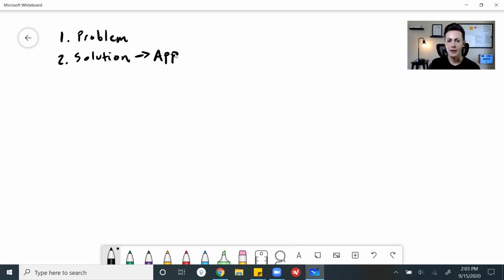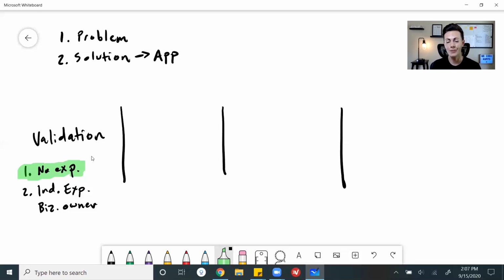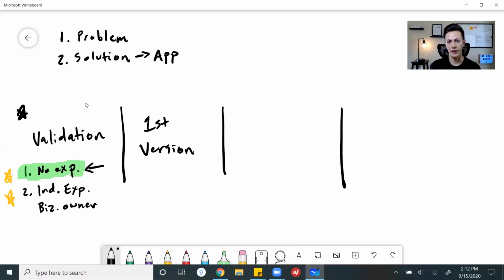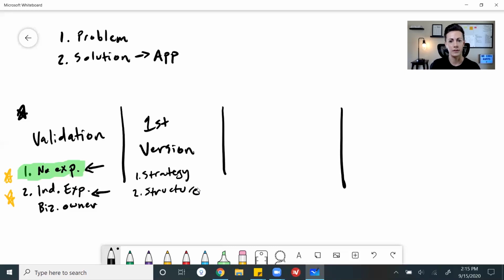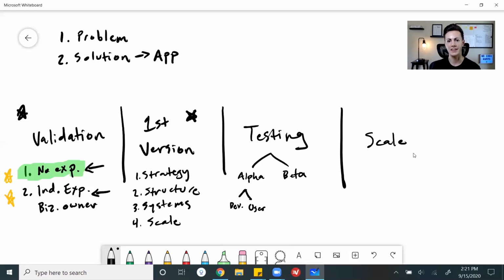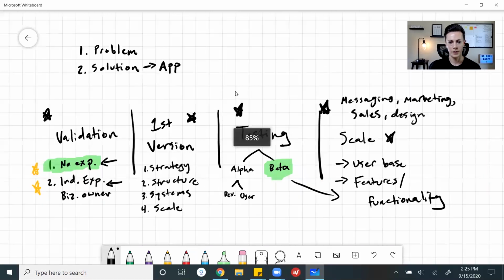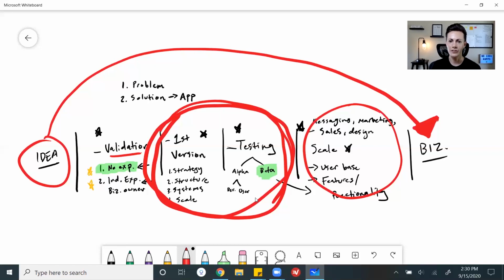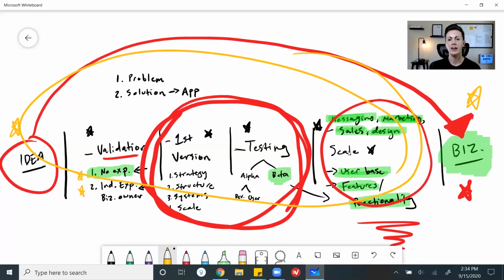Full Step-by-Step Process of Launching & Scaling an App Based Business (Without Coding)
How do you get from having an initial app idea…

Allllll the way over to having a fully fledged business that supports the kind of lifestyle you want for yourself (and maybe your family)?

(Without coding, without a tech co founder, and without a technical background.)

I mean, there’s a ton of need and demand for apps…

And with no-code tools, being a non-technical founder and maintaining complete control over your app is fully possible…

But the reality is, most people know the starting point (aka they have in mind the app they want to build)...

And, they know what the finish line is (aka the successful business they can eventually transition into)...

But...what about all the stuff in between?

Unfortunately, a lot of it gets skipped because...you don’t know what you don’t know.

If you’ve never launched and scaled an app-based business before, stepping into this world can feel way outside your element.

But even so, the fact is, plenty of non-technical entrepreneurs are building, launching, and scaling their app-based businesses right now.

And for our clients in particular, they’re doing so by following the specific steps in this video here.

In it, we’re breaking down exactly how to go from having your initial app idea, to officially stepping into your business’s “scale” phase.

Plus, we’re also covering the steps most people skip, and the consequences that come along with doing so (you don’t want to miss these).

If you’re planning to launch an app-based business, this one’s for you.